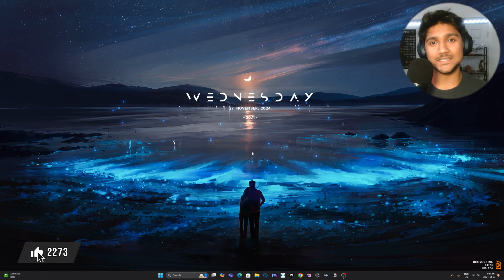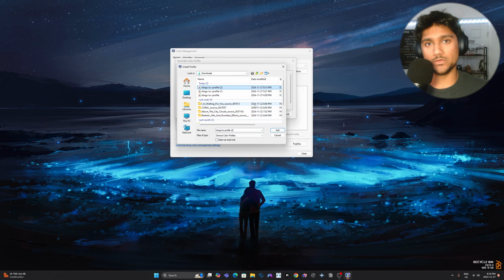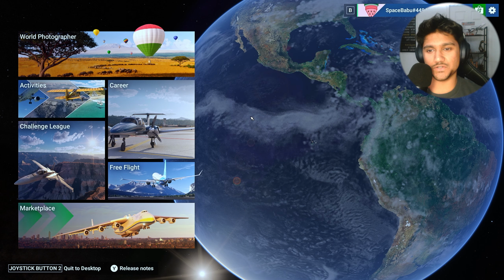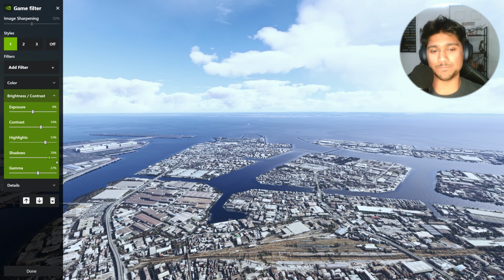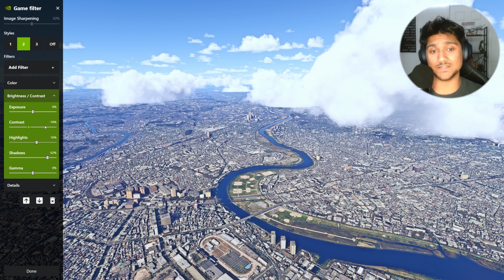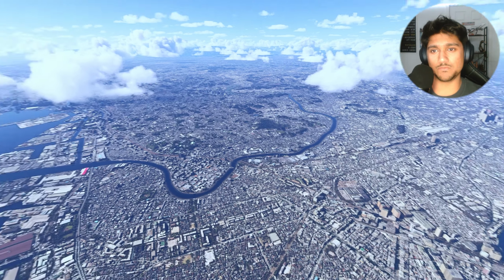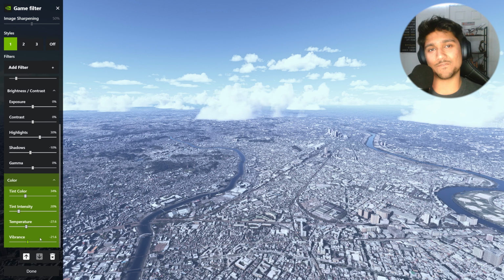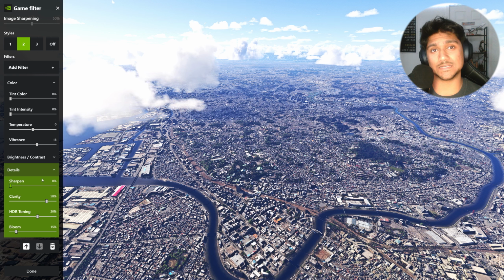Make MSFS 2024 Look REALISTIC for FREE! ► Nvidia COLOUR FILTERS for EVERY SITUATION | Graphics Guide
ABOUT: Welcome to the home of commentary/non-commentary full flight/recreational flight simulations videos, packed with realism and tinged with a bit of fun!

ABOUT: Welcome to the home of aerospace investigations! At FlyBy Investigations, we investigate all manner of aerospace-related incidents and disasters to paint a comprehensive picture of WHAT WENT DOWN...

MSFS 2024 looks pretty good by default, but Nvidia Colour Filters make it look amazing. This video shows 5 curated presets and a guide to get a free custom colour profile for your monitor for maximum realism!

Chapters:
Introduction: 0:00
Control Your PC from Anywhere in the World! [Sponsored]: 1:05
Configuring an ICC Profile for Your Monitor: 1:58
Checking Your Nvidia Geforce Experience Drivers: 6:00
Nvidia Freestyle Colour Filters Introduction: 7:40
Nvidia Colour Filter Preset 1 for MSFS 2024 [Cold and Muted]: 8:46
Nvidia Colour Filter Preset 2 for MSFS 2024 [Loud and Vibrant]: 12:26
Nvidia Colour Filter Preset 3 for MSFS 2024 [Jack of All Trades]: 14:45
Nvidia Colour Filter Preset 4 for MSFS 2024 [Ultra Muted]: 17:34
Nvidia Colour Filter Preset 5 for MSFS 2024 [Warm and Punchy]: 20:12
Concluding Remarks: 22:43

Flight Simulator:
Microsoft Flight Simulator 2020 by Asobo Studio

Machine Specifications:
Sidestick: Thrustmaster T16000M
Throttle Quadrant: Thrustmaster TWCS Throttle
Rudder Pedals: Logitech G Pro Flight Pedals